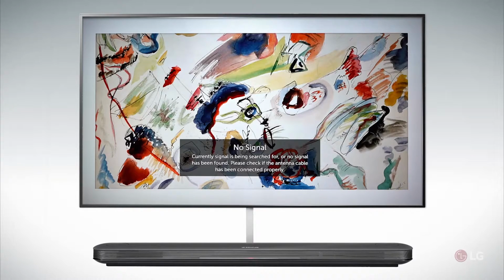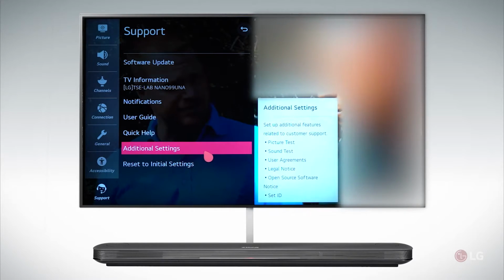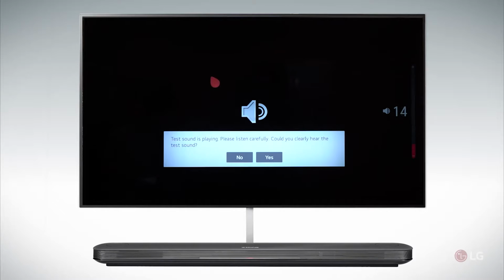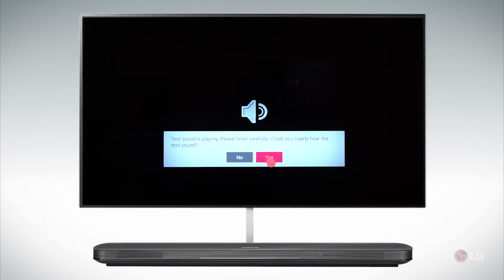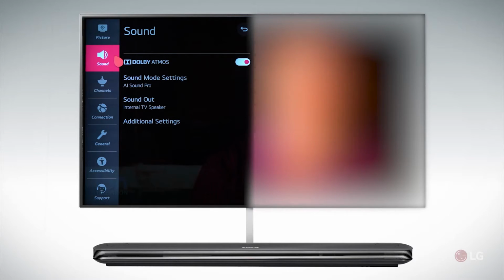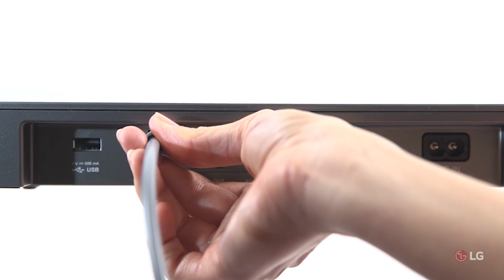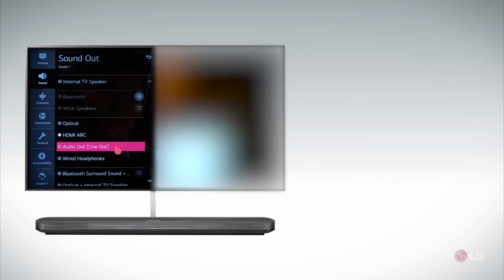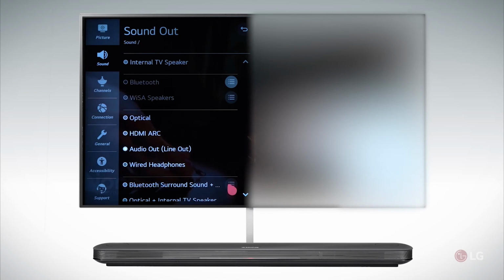[LG TVs] No Audio On TV